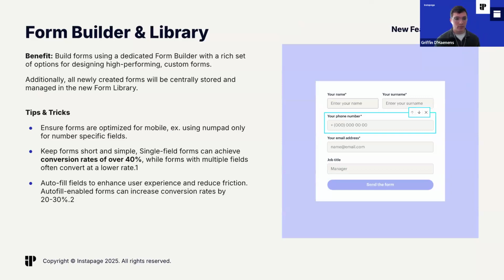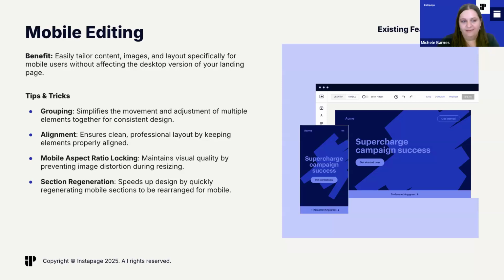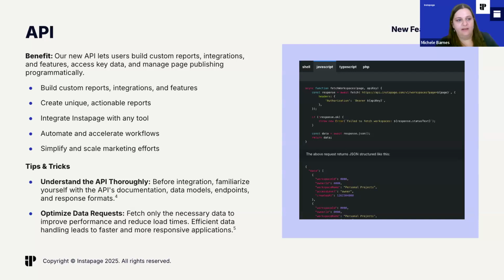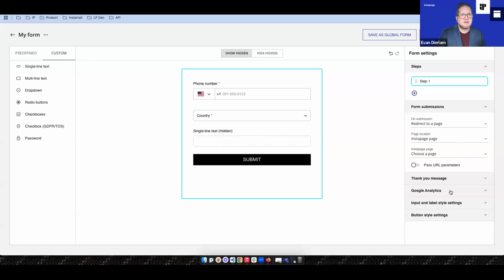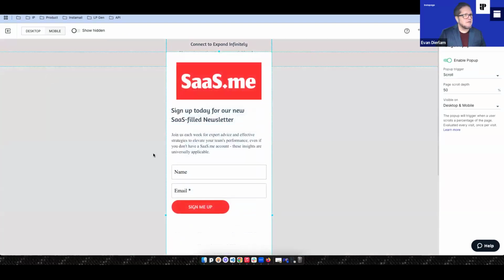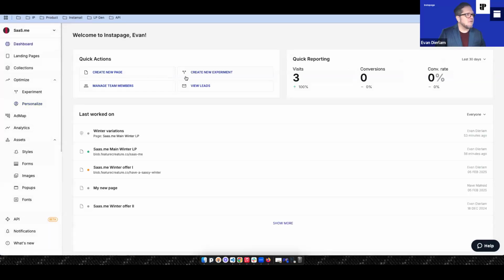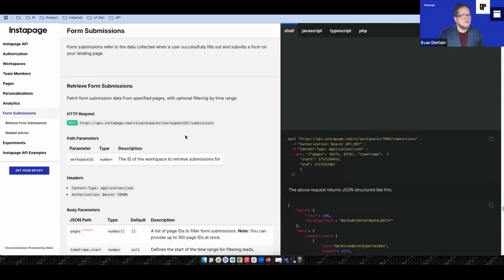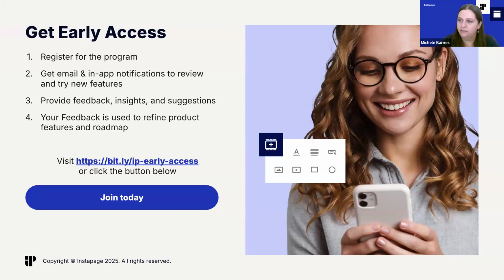Coffee & Conversions: Instapage Product Updates & Demos (Feb 20, 2025)